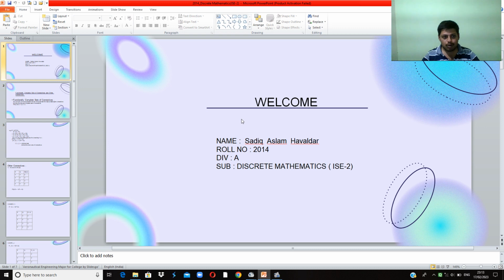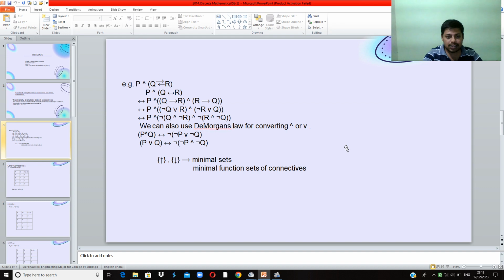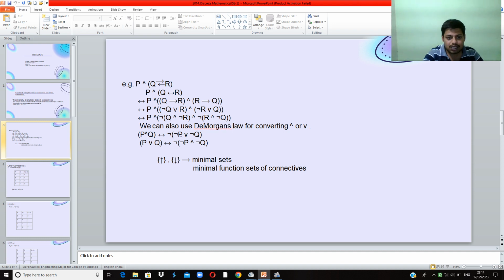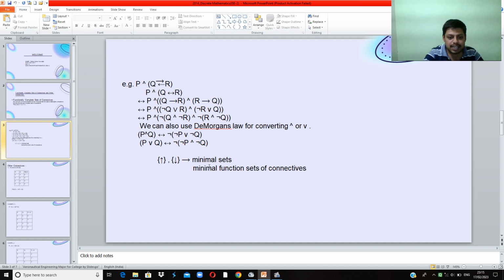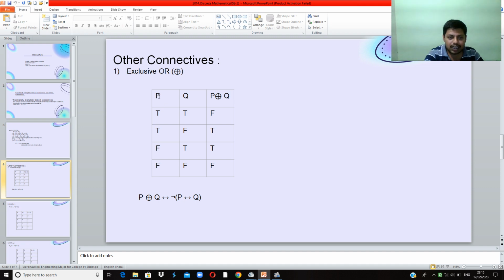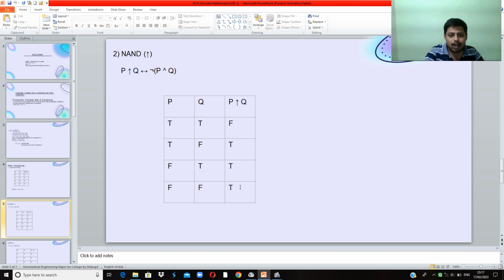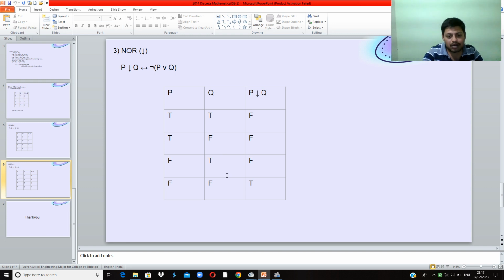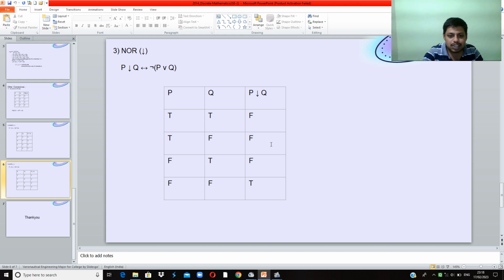Discrete Mathematics (ISE-2) Functionaly complete set of connectives and other connectives